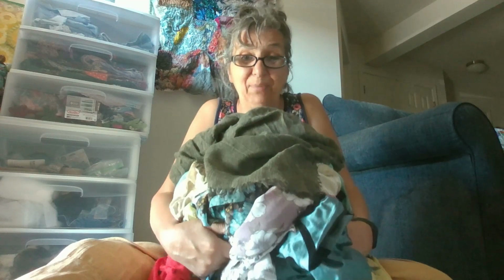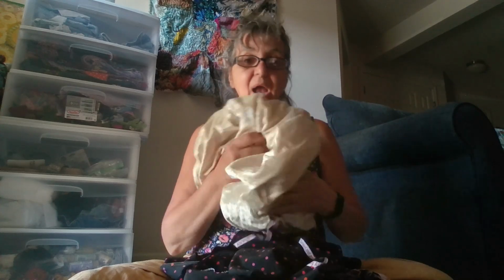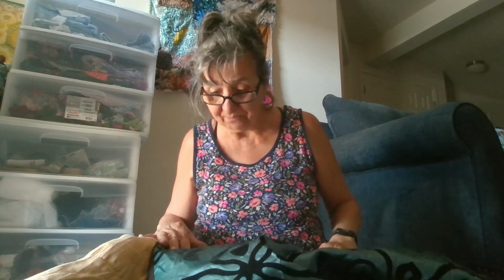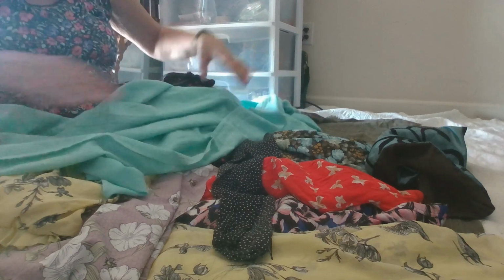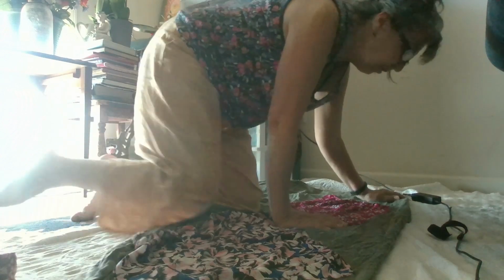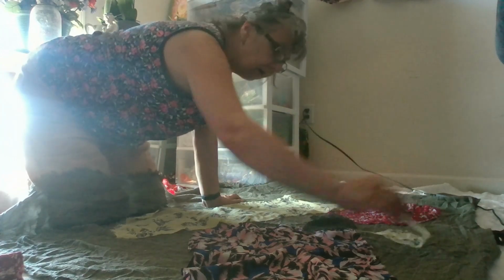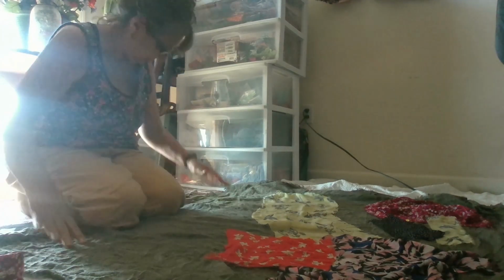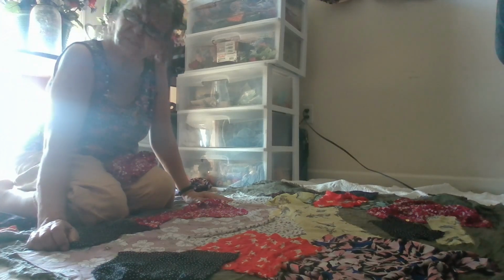Silky Boro Inspired, WIP - Lay-out & Designing-Part 2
Welcome Beautiful Artisans!
Thank-you for being here!I cleared the floor for this project! We cut or 'rip' the fabrics, and begin building. I talk a bit about the variations of Boro and what I  believe I am doing in the creative realm today. We totally are having a Part 3 - and will take it from there!
love&light